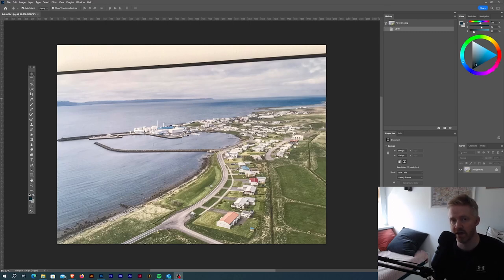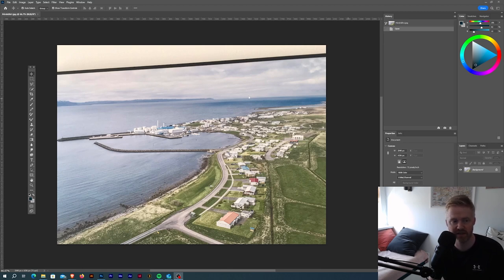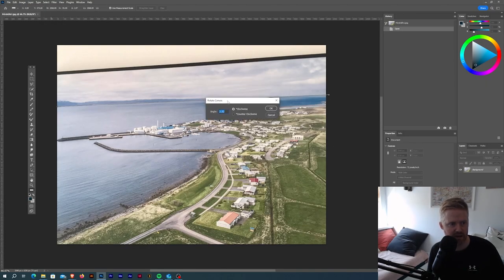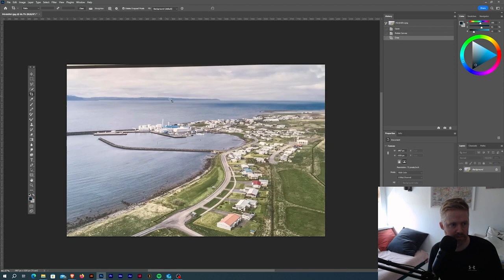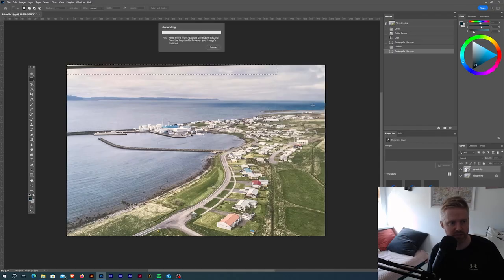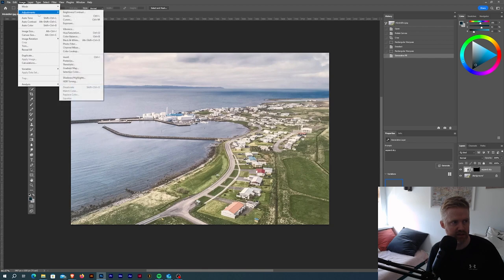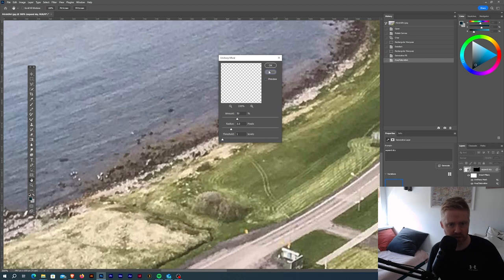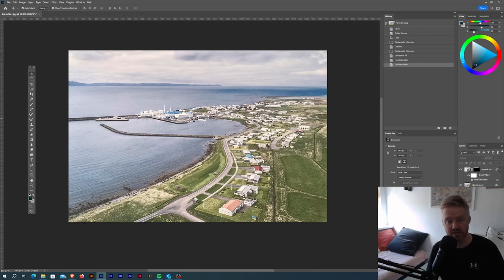How to fix an image in Photoshop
About Hafsteinn Thordarson (TVINK graphics):
I create videos about graphic design and motion graphics.

Graphic Design
Motion graphics